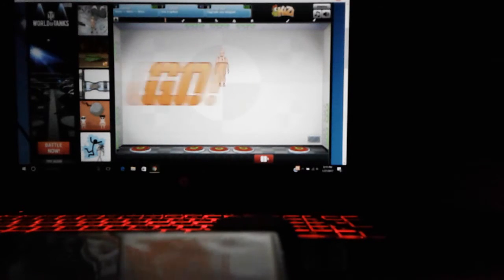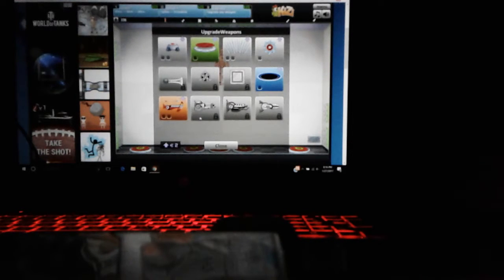Happy room ep 1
Poor sound quality sorry